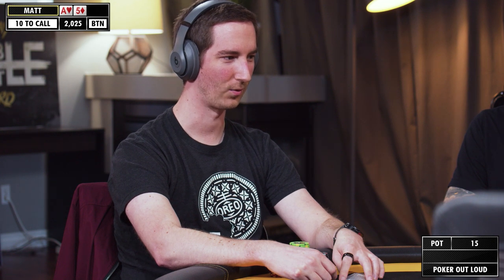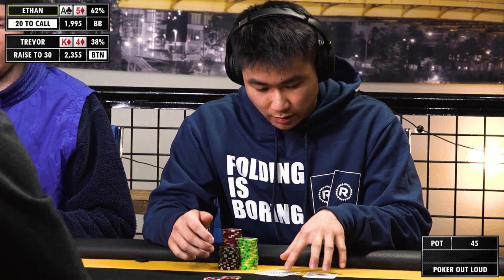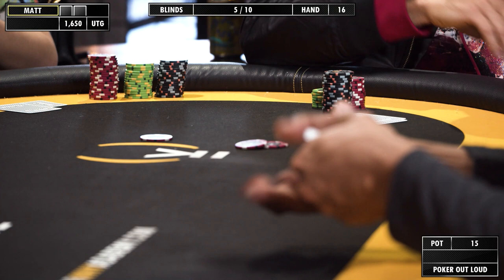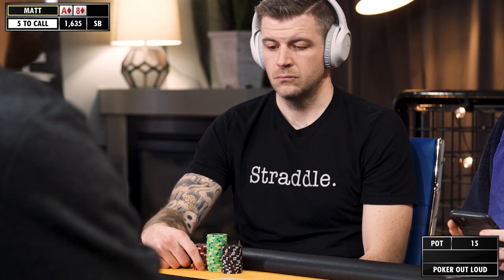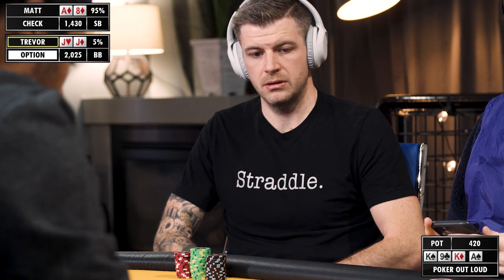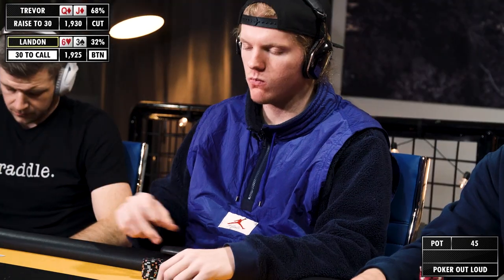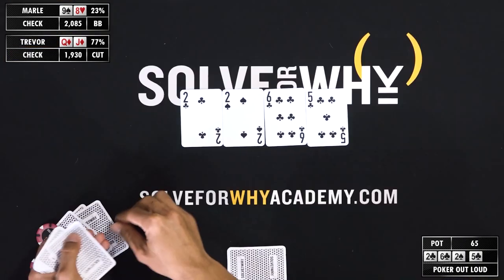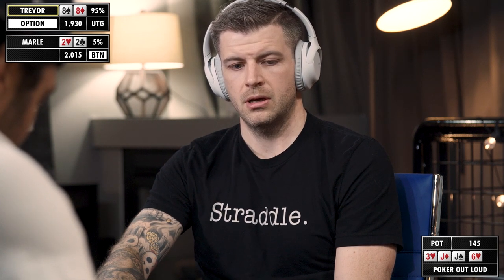Blood In The VLOGGER Streets | Poker Out Loud Vloggers Season Ep 2 | Solve For Why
In this season watch as Solve for Why welcomes VLOGGERS Marle Cordeiro, Ethan "Rampage Poker" Yau, Johnnie Vibes, Trevor Savage, Matt Vaughn & special guest Landon Tice.

Poker Out Loud is the flagship series by Solve for Why. The unique nature of having high level professionals speak their strategy out loud, in real time, gives viewers an in depth look at the thought process which goes into each decision.

Check out tv.solveforwhy.io for the LATEST season of Poker Out Loud featuring Landon Tice, Matt Berkey, Lynne Ji, Jeremiah Williams, and Chris Konvalinka!!!

Or visit solveforwhyacademy.com to sign up for our one-of-a-kind live training!